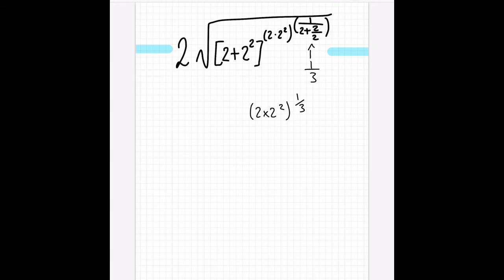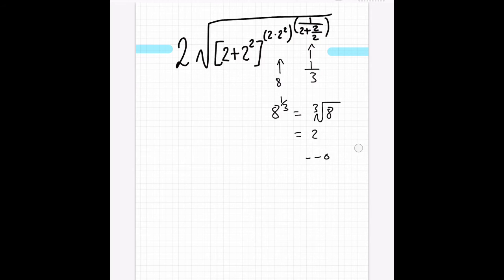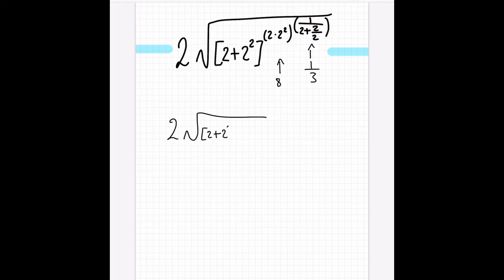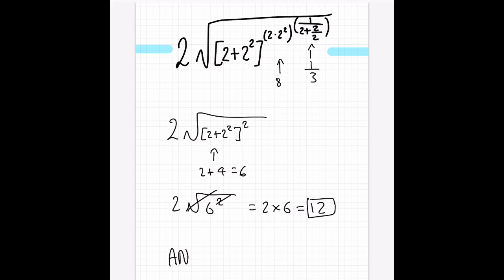Problem of the Day June 12th. Indices and more.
How do you solve complex indices, keep watching to find out...
Part of the 'problem of the day' series.

Done on Ipadair with apple pencil and goodnotes5.